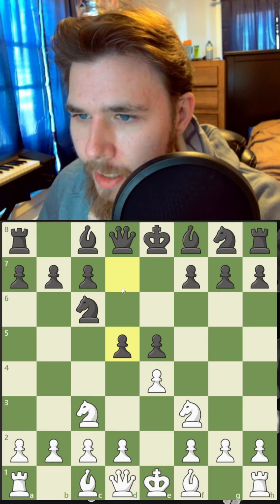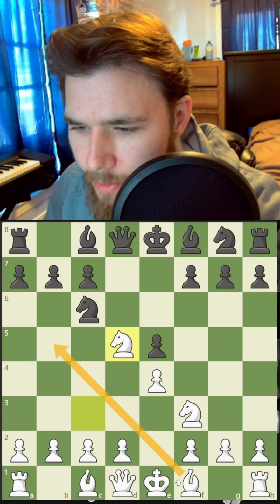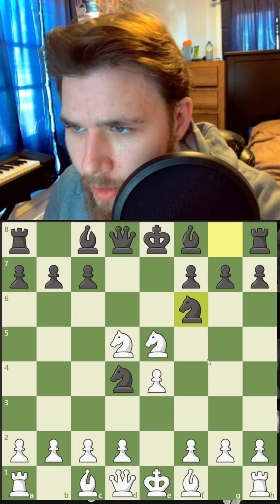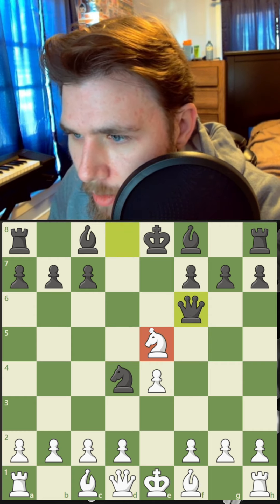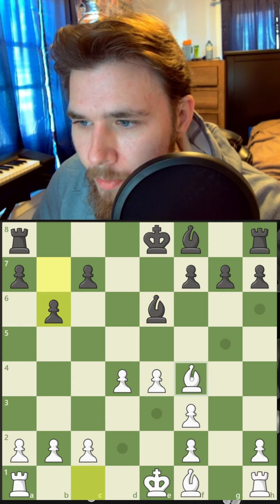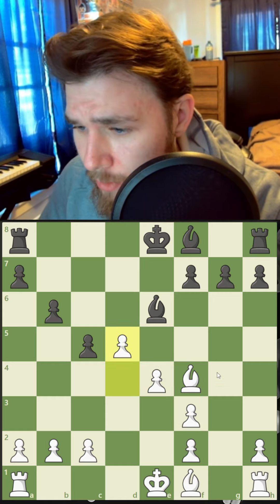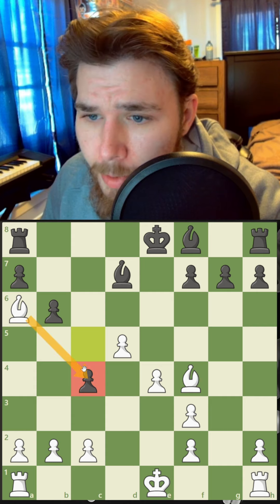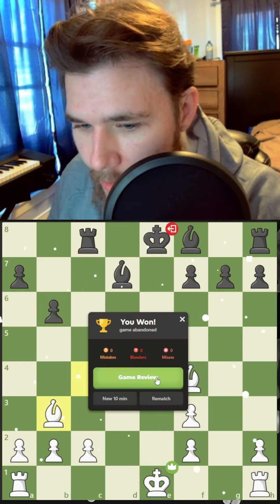dont always trust your opponents moves